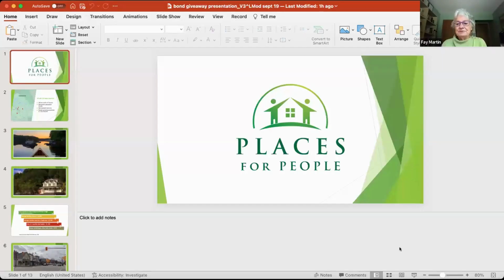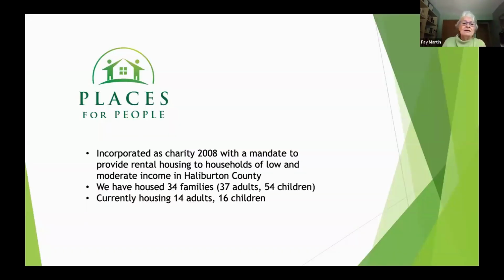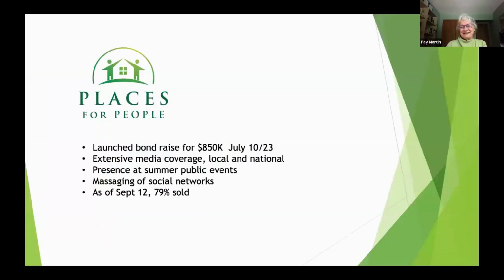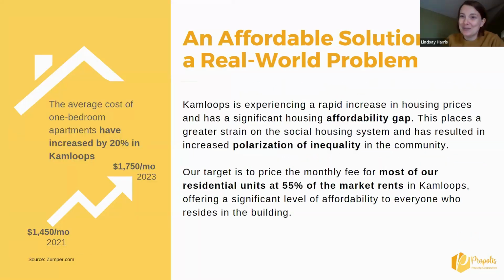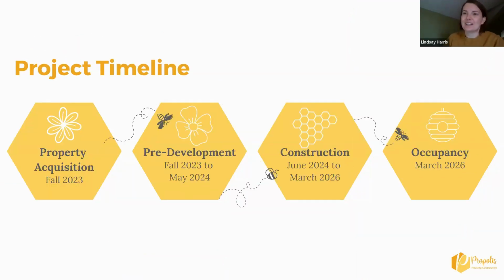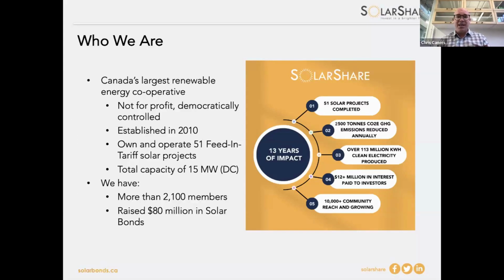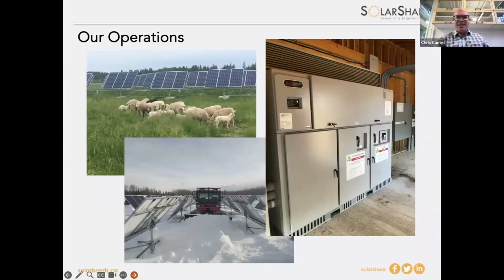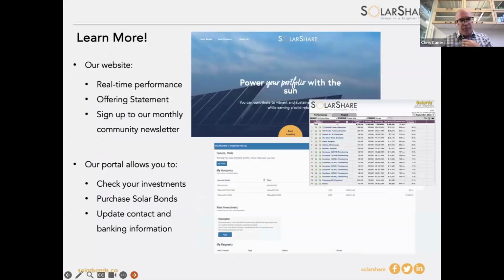Community Bonds Showcase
00:00 What is a Community Bond?
6:35 Places for People
20:16 Propolis Cooperative
34:39 SolarShare
48:55 What is a feed-in tariff?
50:50 How can my organization issue a community bond?
53:37 Can community bonds be help in an RRSP/TFSA?
56:20 Are there other organizations working in this space?

Here's the link to currently available impact investments for retail investors in Canada:

Join us to learn, connect, and discover how community bonds help us create a meaningful difference with our investments.

Carving out part of our portfolio for community bonds lets us earn a good financial return while making a real local impact. Get insights from incredible organizations that are changing the world for the better:

Places for People is a nonprofit providing affordable housing in Haliburton County, Ontario to tackle the housing crisis head-on.

Propolis Cooperative is addressing the same issue in Kamloops, British Columbia by rallying community investment to acquire a property for affordable net-zero housing.

SolarShare is Canada's largest renewable energy co-operative with 52 solar projects across Ontario.

Find out how you can join their mission for positive change by investing for impact.